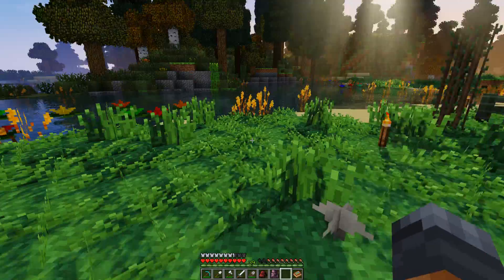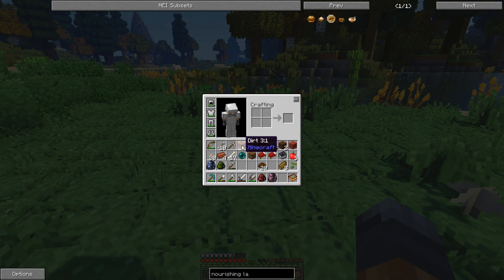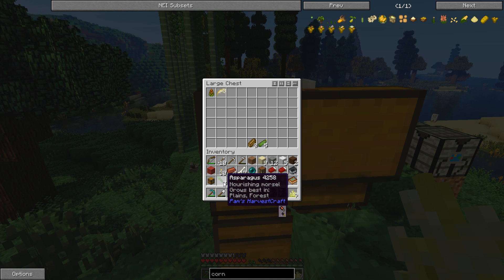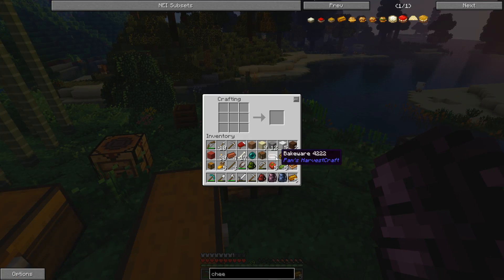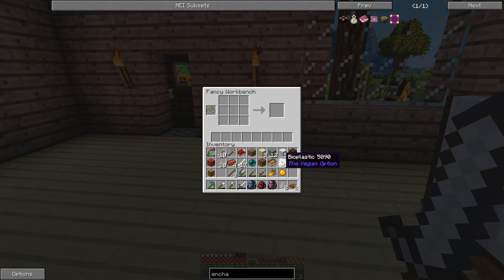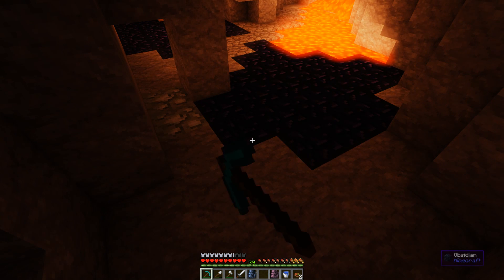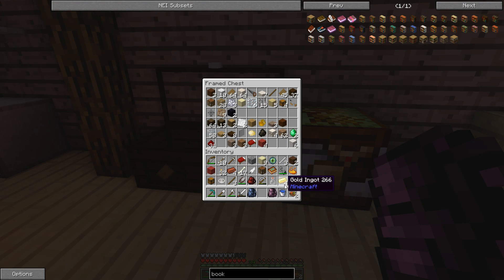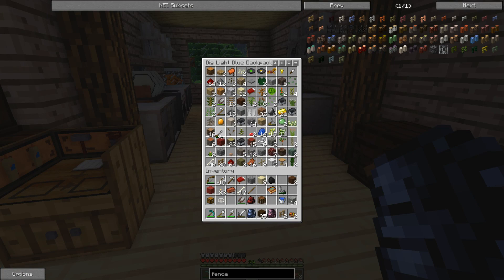Life In The Woods Renaissance - Modded Minecraft - Back Home - 34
Life In The Woods Renaissance is a Minecraft modpack focused on exploration, survival and creation.